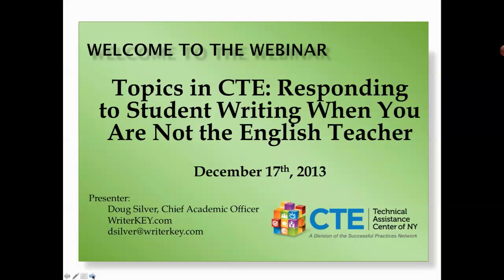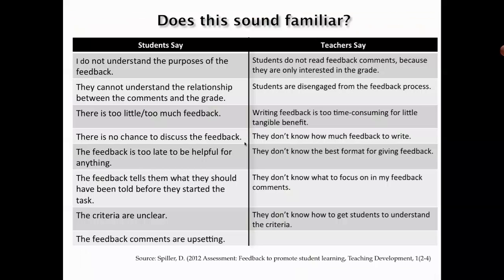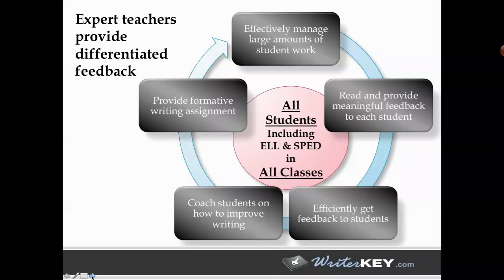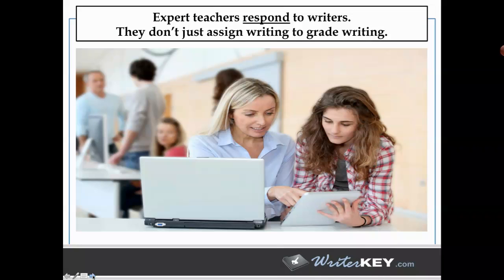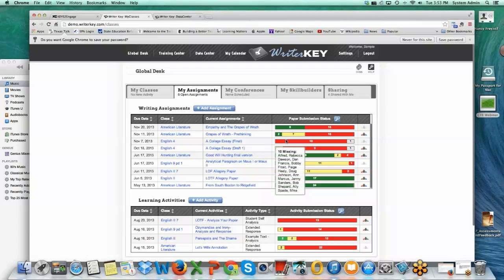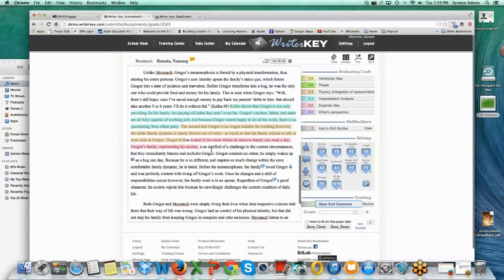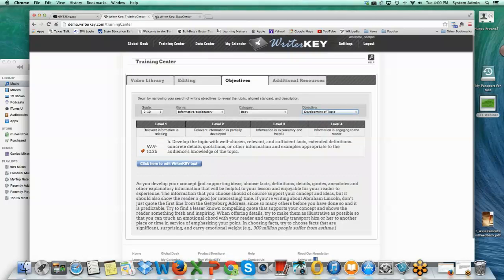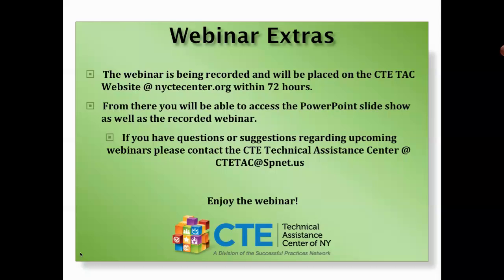Topics in CTE Responding to Student Writing When You Are Not the English Teacher